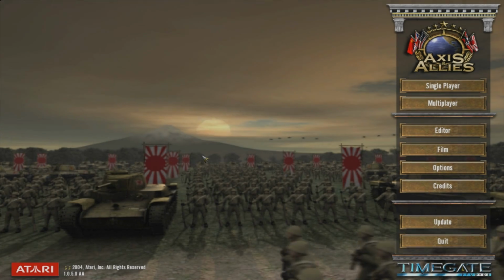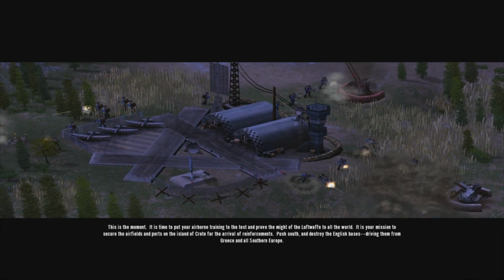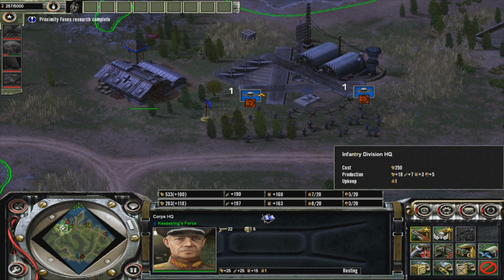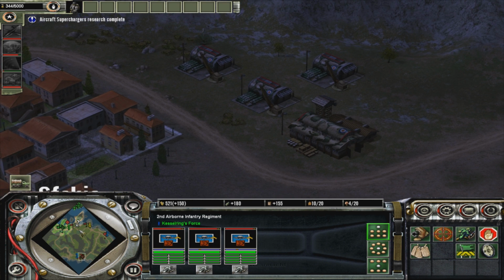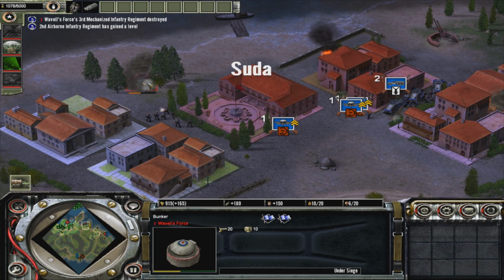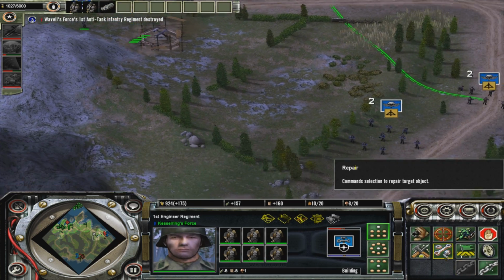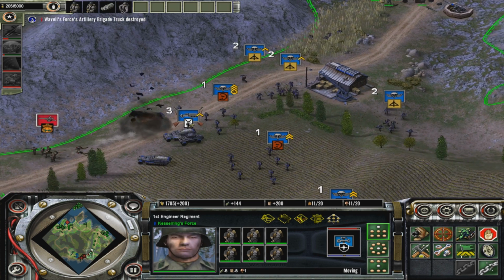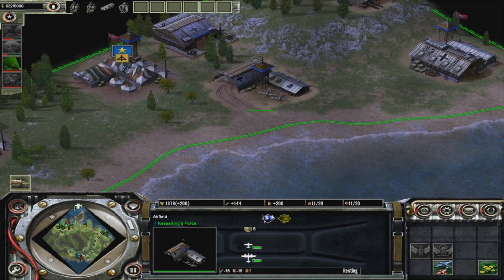AXIS & ALLIES - Childhood Reborn - Axis Campaign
(LIKE FOR NOSTALGIA EH EH EH?? :D)

Gameplay starts at: 5:32

MY DEAR CHILDHOOD! (I love this game and everything that has to do with it) - I hope you love this as much as I do. I'm definitely looking forward to do a lot more of this if you guys ask for it :D

- Go take a look at these awesome channels too! -